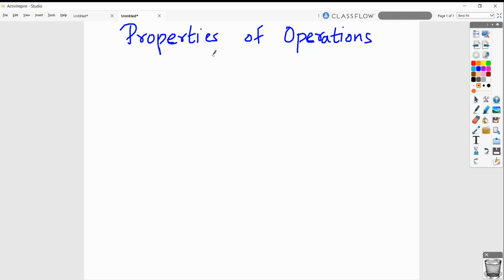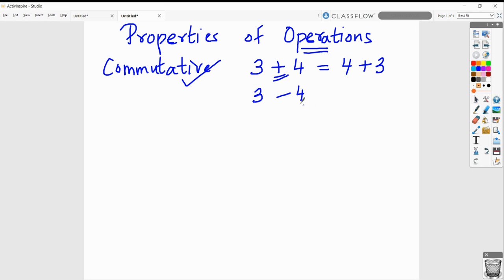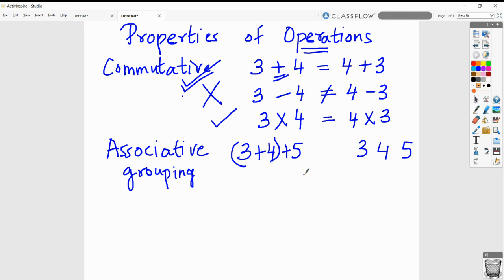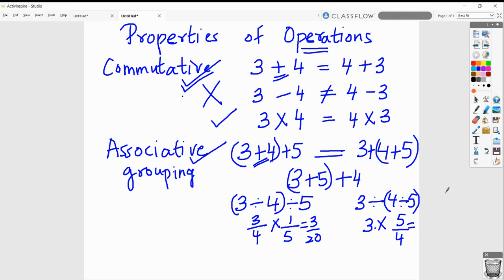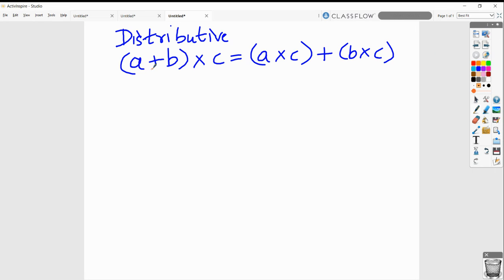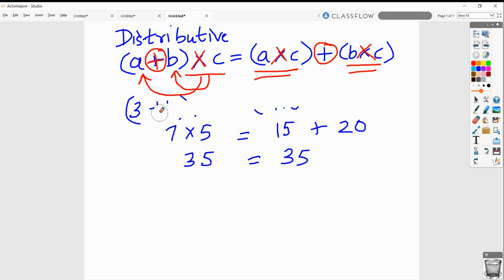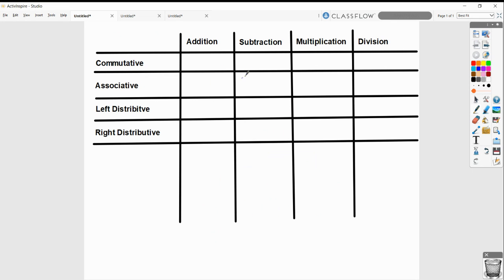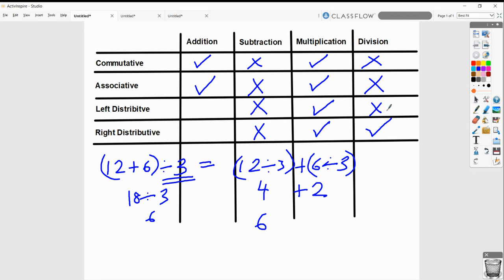Properties of Arithmetic Operations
Arithmetic operations have some properties. If we learn them calculations becomes easier.

Using the properties, we can do quick calculations.